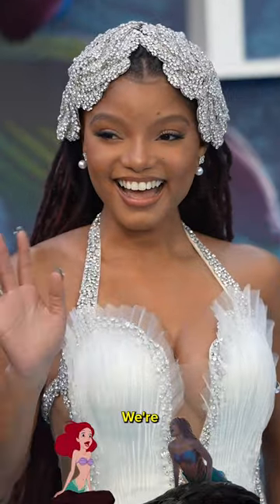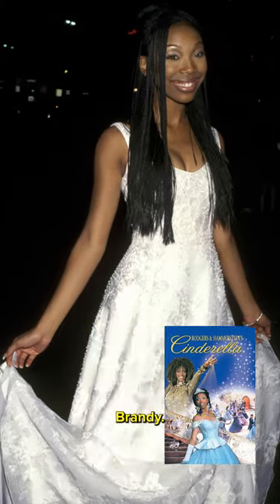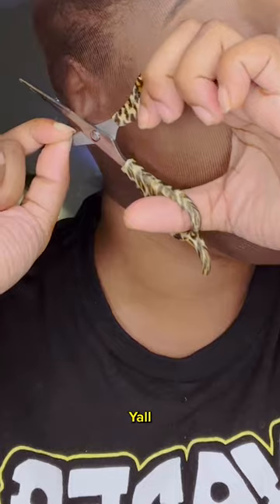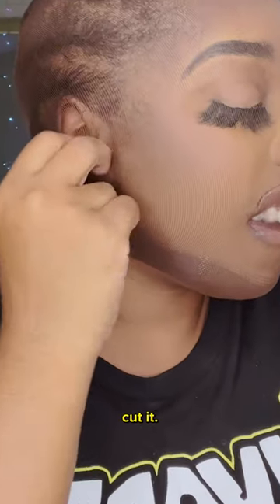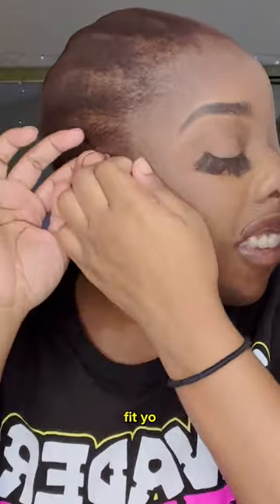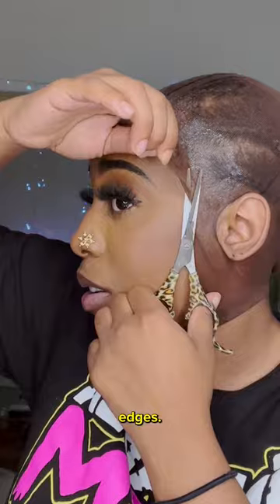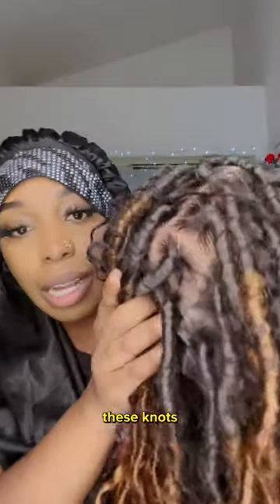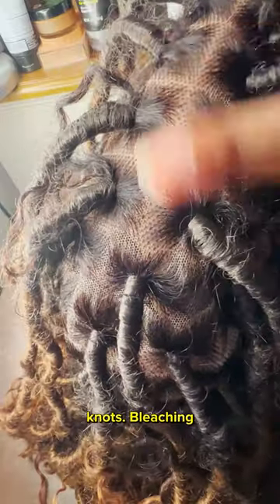I try to finesse a Little Mermaid wig based off the new movie!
I try to finesse a Little Mermaid Wig based off the new movie! How do you guys think I did?
The Little Mermaid is Black and beautiful so we HAD to try it out! How do you think she did with the look? Does it give The Little Mermaid?

Cocoa Butter
Your destination for Black culture and entertainment. We are timely, relevant, connected, and moving at the speed of culture. Join the community.